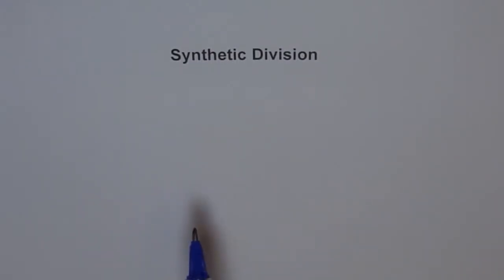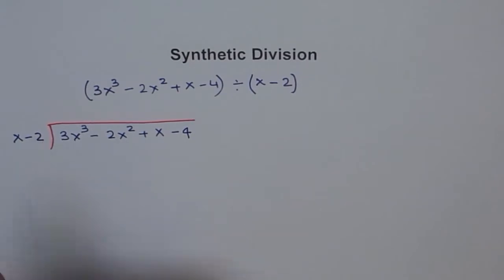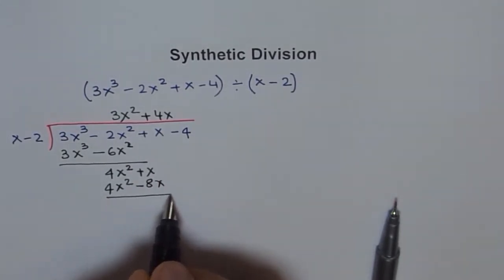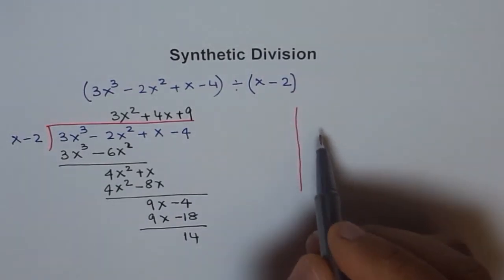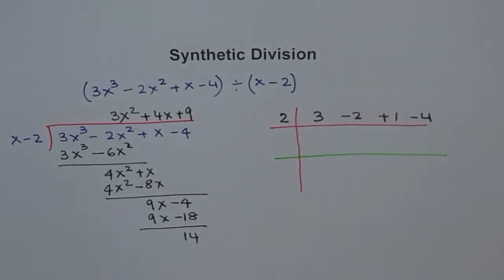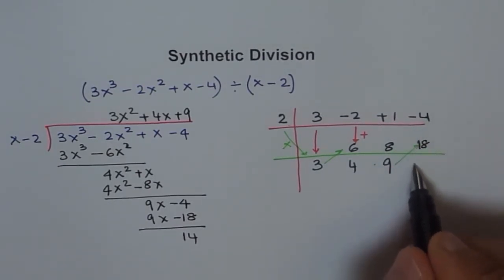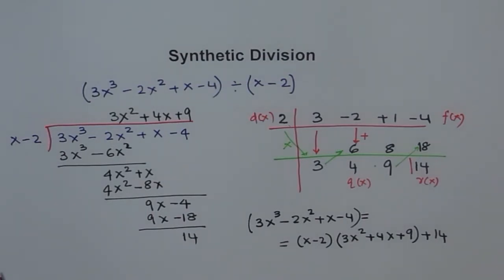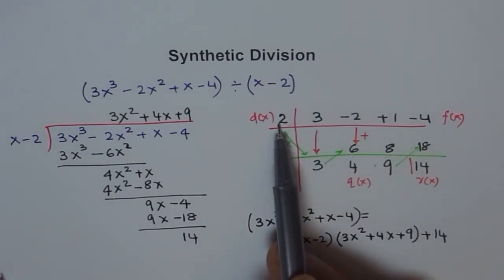Synthetic Division as Short cut to Long Division of Polynomials